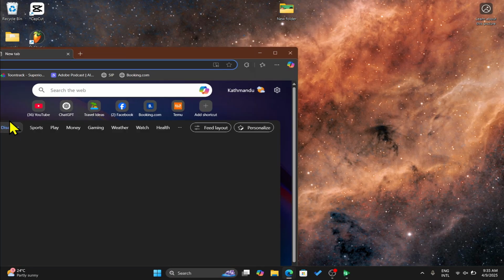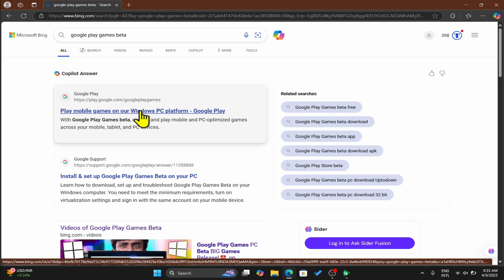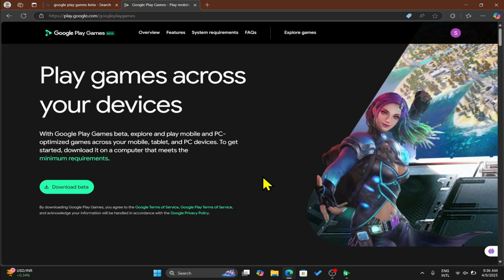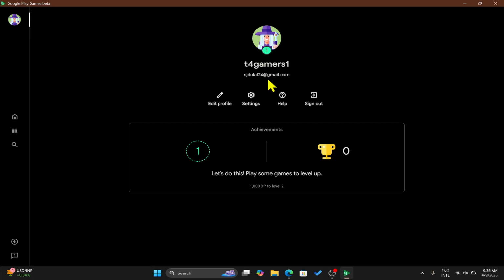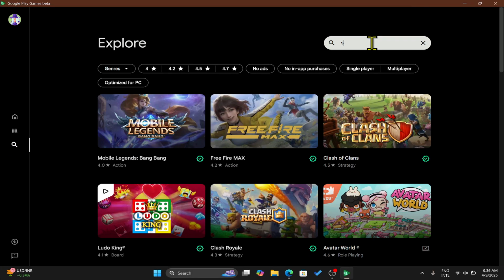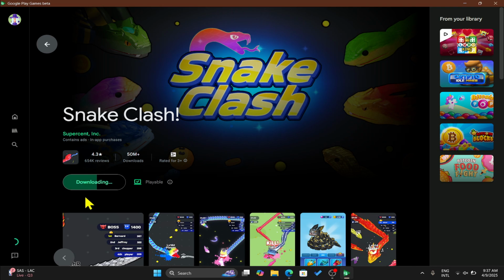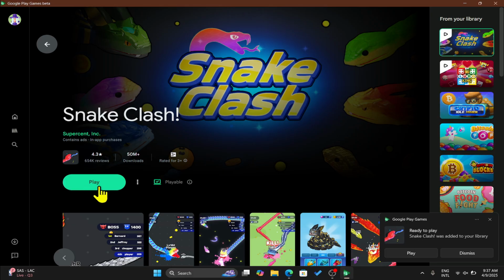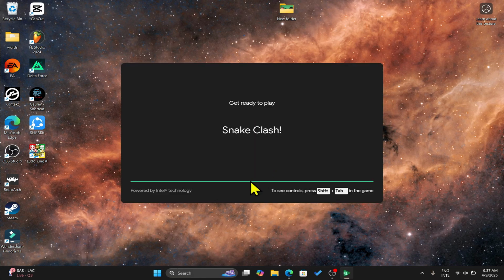How to Play Snake Clash on PC Without Emulator? 2025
In this video, I’ll show you how to play Snake Clash on PC without using any emulator like BlueStacks or Nox! Whether you're looking for better controls, a bigger screen, or smoother gameplay, this method is simple and emulator-free.